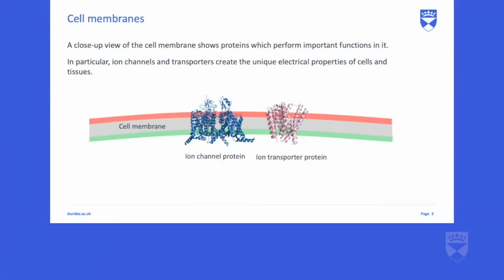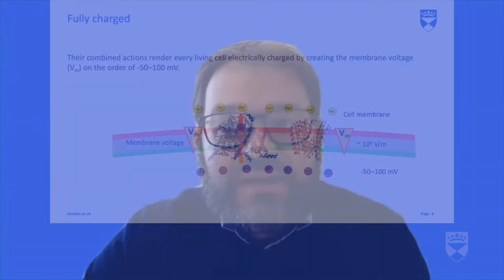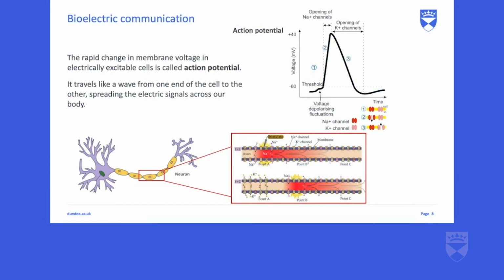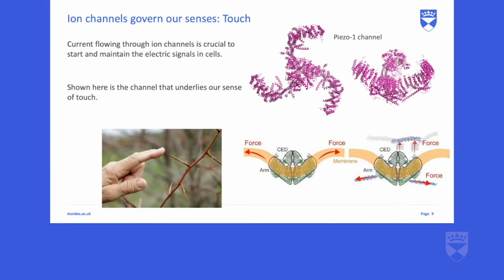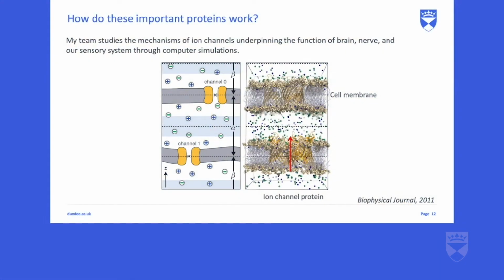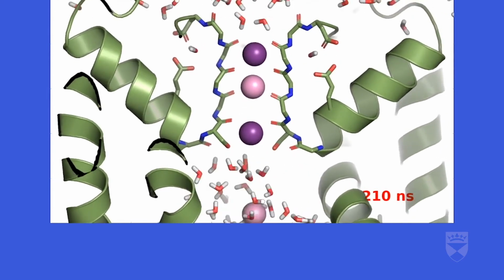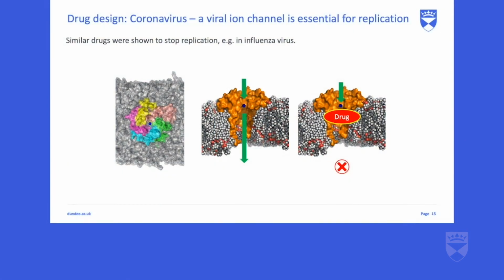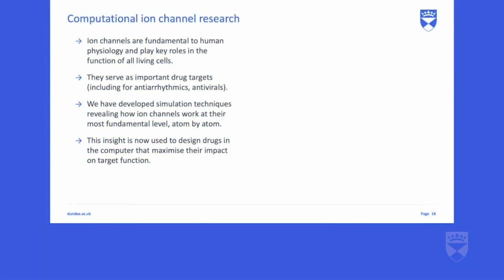Prof Ulrich Zachariae | Feel the Spark:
Electricity not only powers household appliances, laptops and modern cars. It is also essential to make our hearts beat, and enable us to hear, feel, think and see. Prof Ulrich Zachariae presented some of the fascinating systems that nature has evolved to underpin our senses and thoughts. His recent research reveals the mechanisms that generate electricity in living organisms on the smallest level, atom by atom.